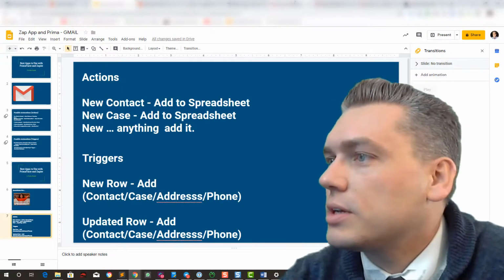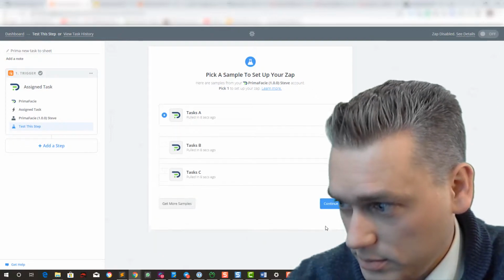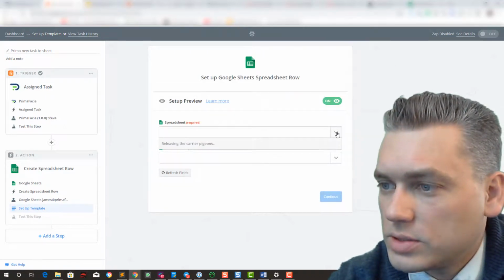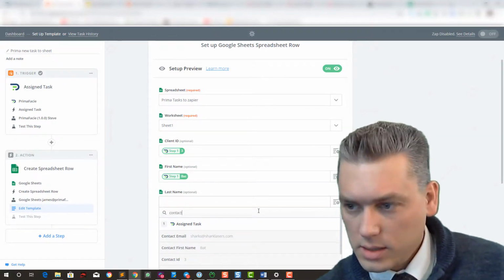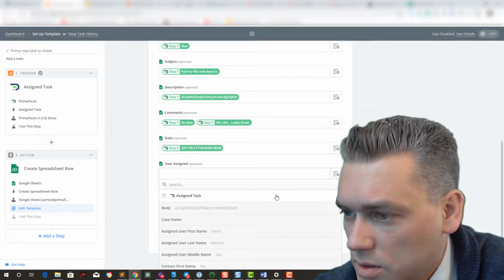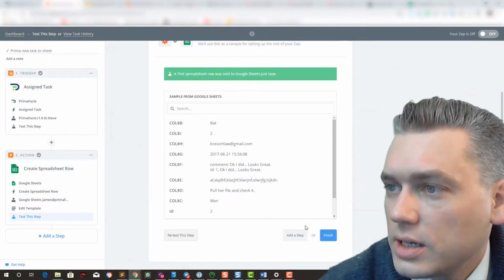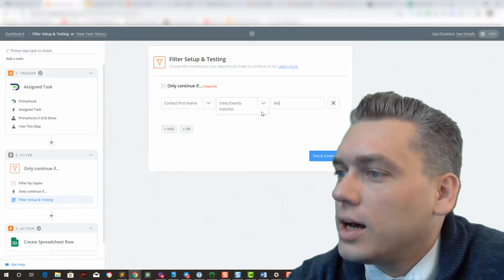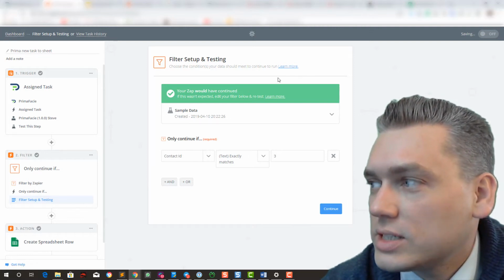Zapier Prima Google Sheets